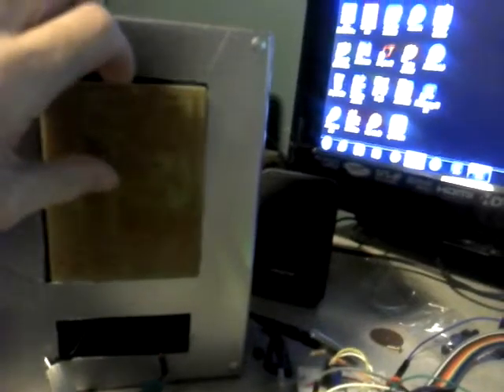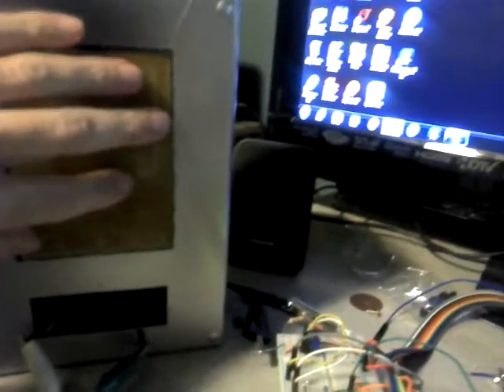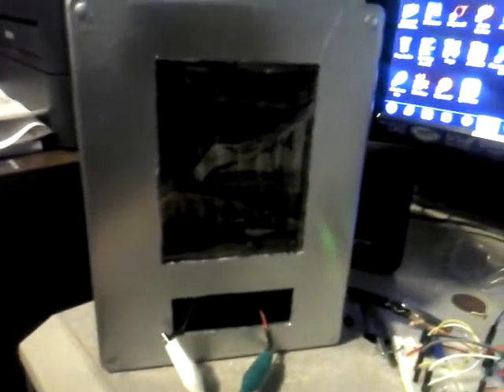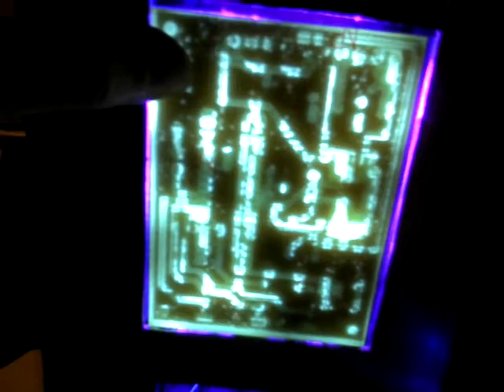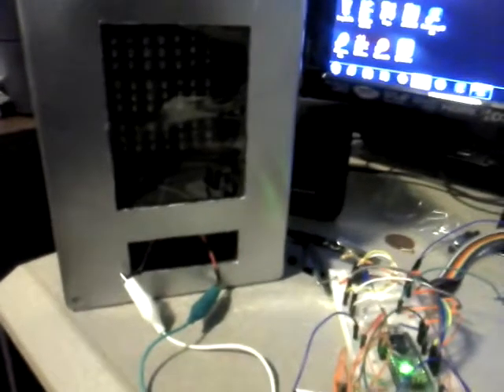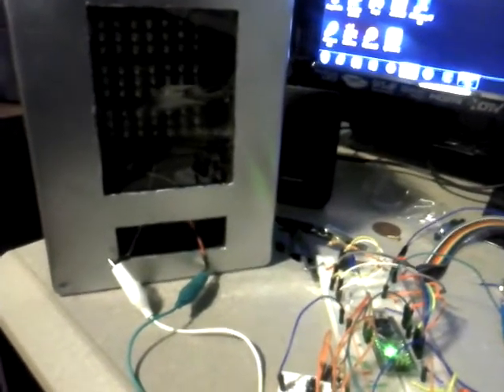Arduino Controlled PCB UV Exposure Box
Putting together the exposure box.  Window size to fit 4x3 inch pre-sensitized boards.  63 UV LED's, timer and buzzer